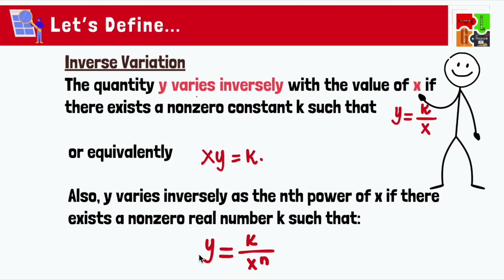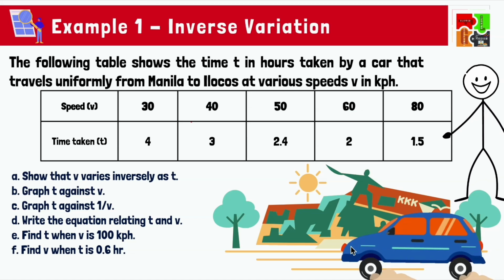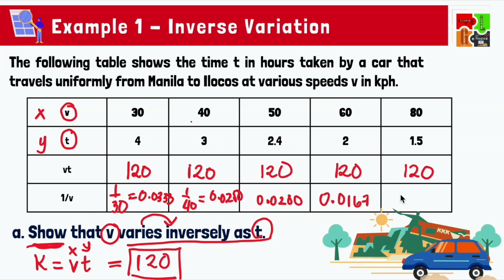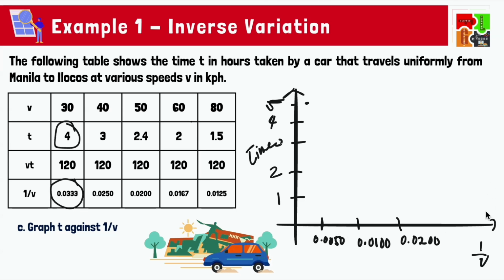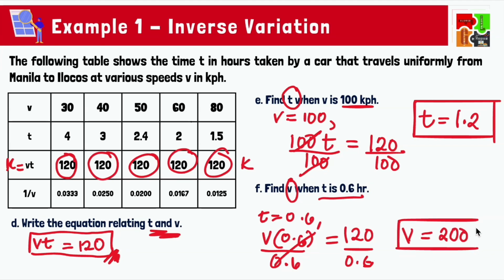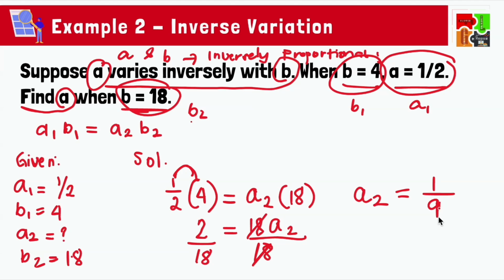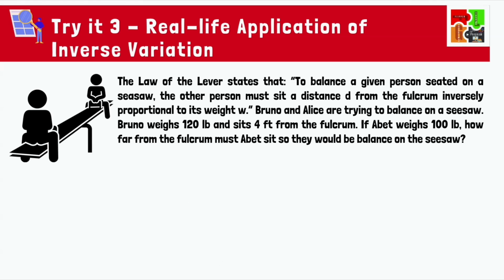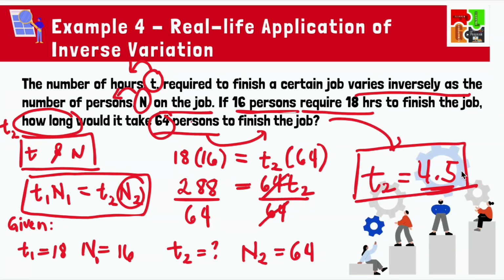What is Inverse Variation?